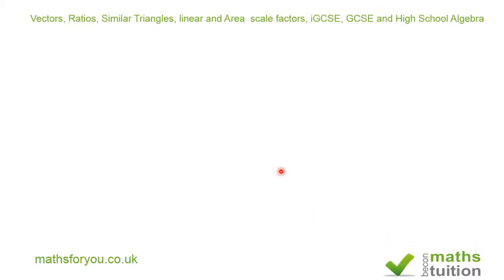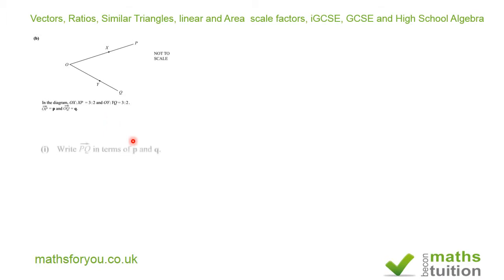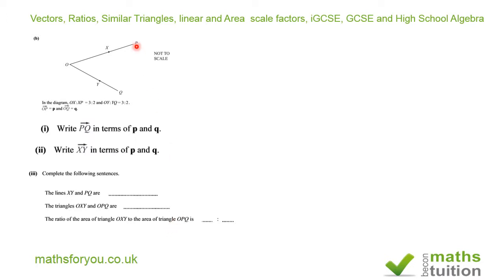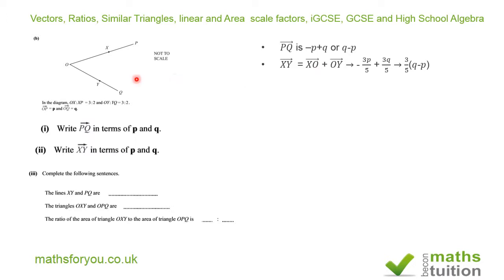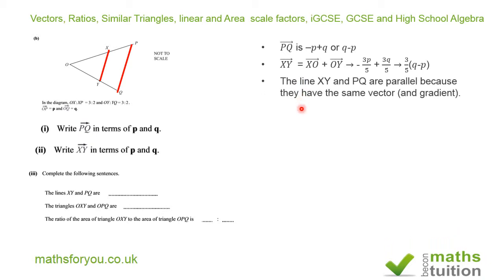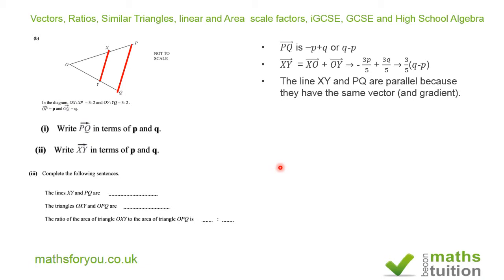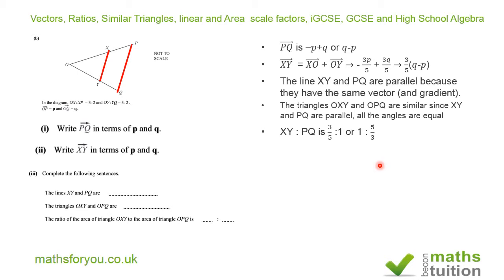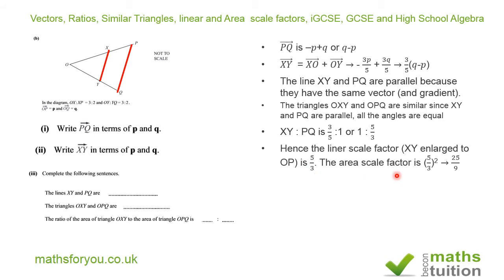Vectors, Ratios, Similar Triangles, linear and Area scale factors, iGCSE, GCSE and High School Alge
A revision exercise on vectors, similar triaingles and area scale factor based on an iGCSE past exam question